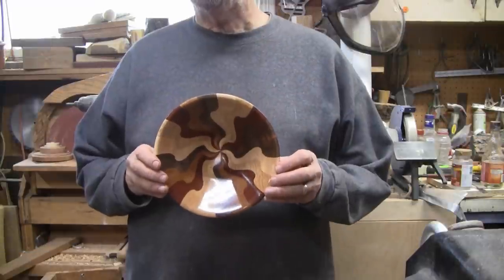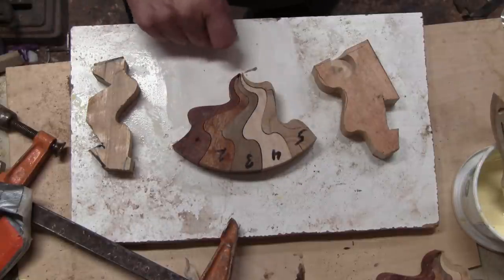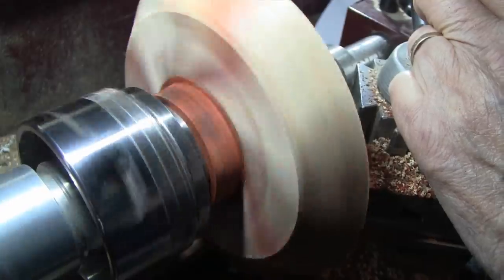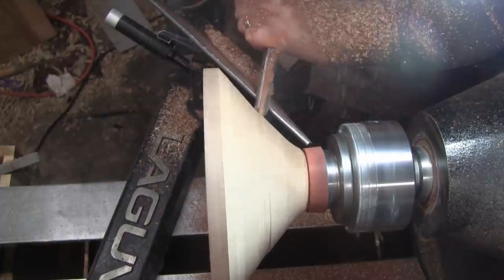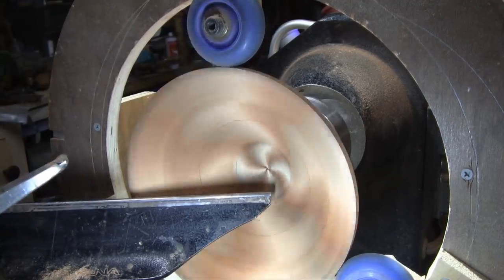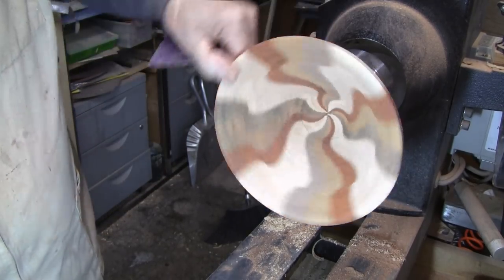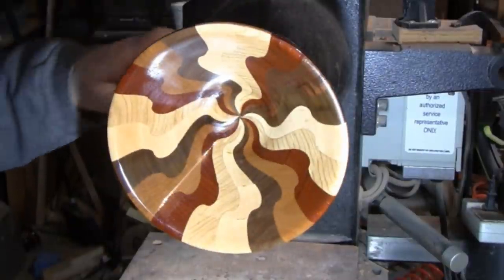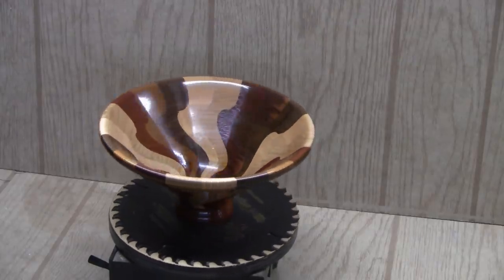Wood Turning The Segmented Vortex Twister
I got the idea for this turning  from a Tom Lohman photo on the AAW web page.. He calls it High Seas. It was my first attempt at it and I think it came out ok. I used the picture to design mine similar to his. It was a pretty tricky glue up but a simple turning.  I have my own design in the works now and will do it pretty soon.
 I had one piece of Mahogany that looked the same as the other 3 but once I cut the surface it was not light like the rest of them. It was already glued in place and I kept hoping that the dark area not go all the way through. But it did. Well that is nature there and I am ok with it.

I finished it with:
Deft spray lacquer
Acks Abrasive Paste
Ack Polish/Restoring Paste

Look up other turnings I have done:
Abrasive Paste Polishing Paste Wipe on Poly
Black Locust Hollow Form
Multi Axis Square Bowl
Siberian Elm Hollow Form
Dodecahedron Soccer Ball Sphere
Olive Wood Turnings
Illusions
Segmented Vase